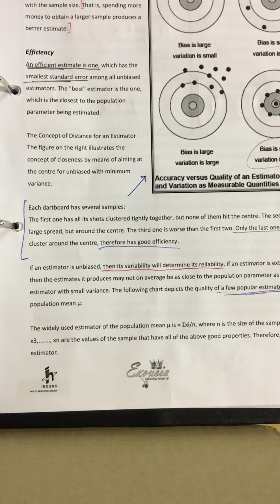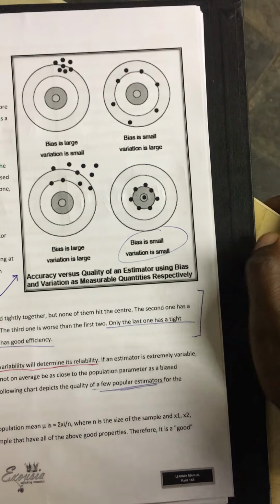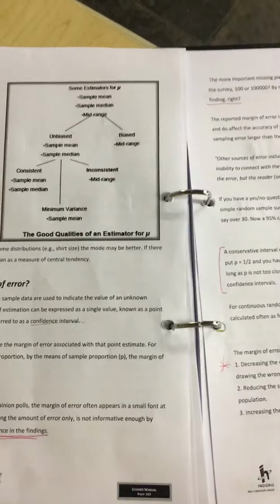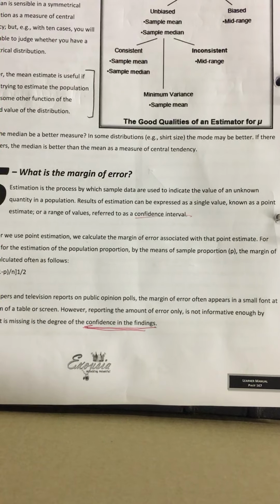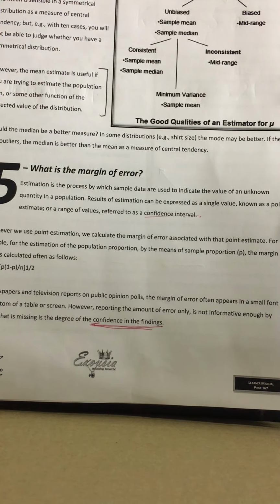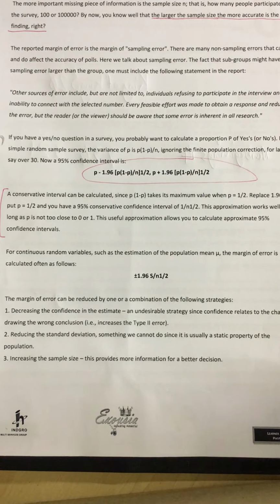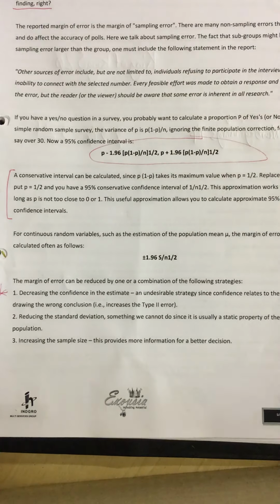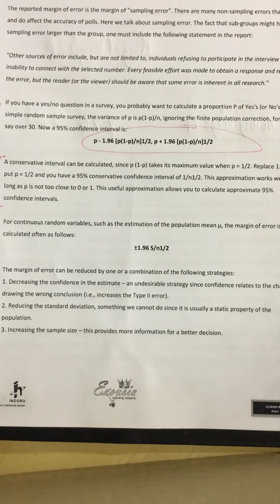Probability part 5( continuation of part 4)